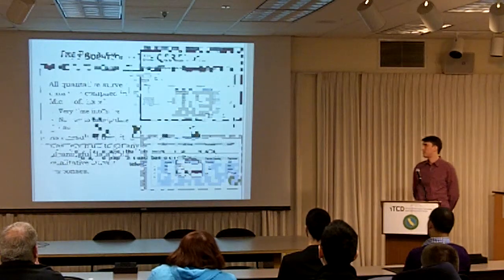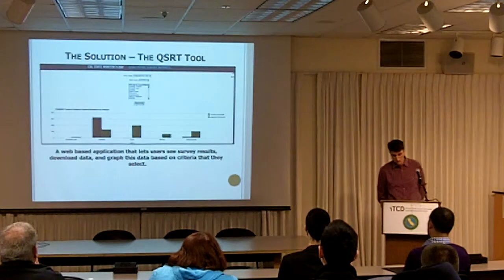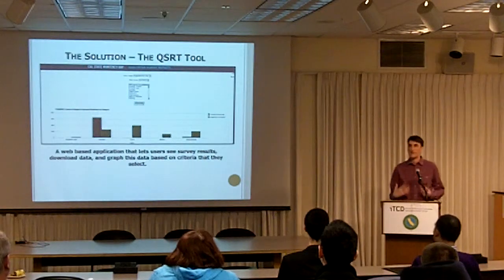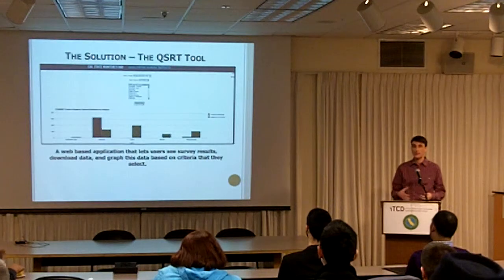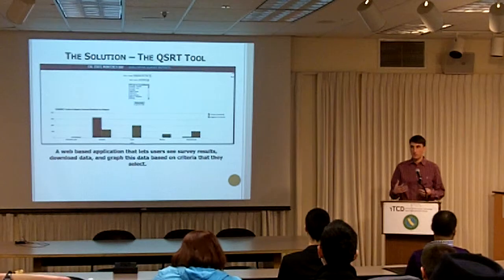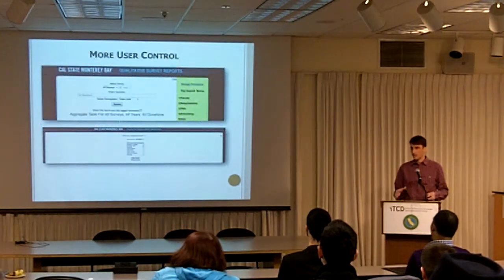Justin Griffin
2012 Fall Capstone Festival